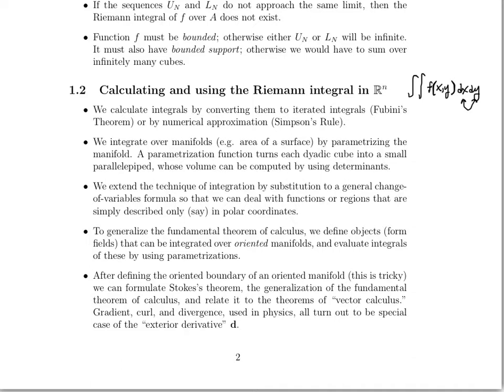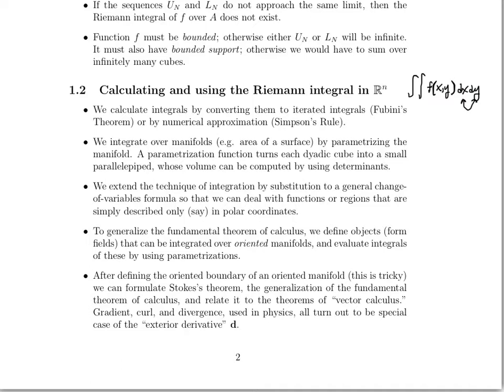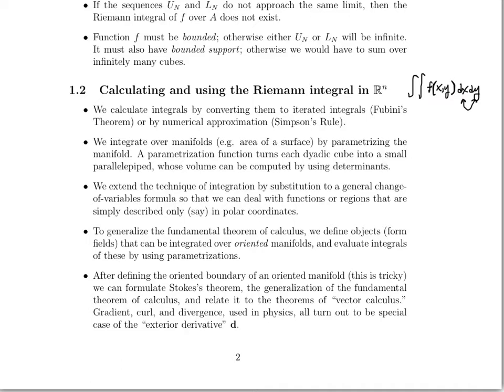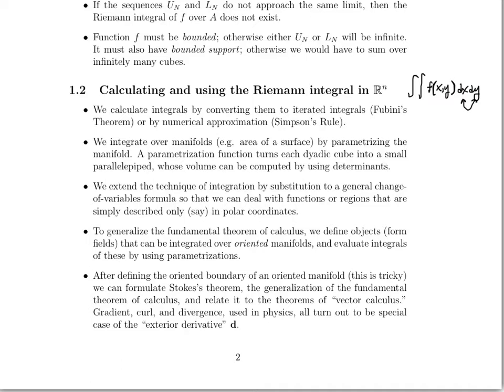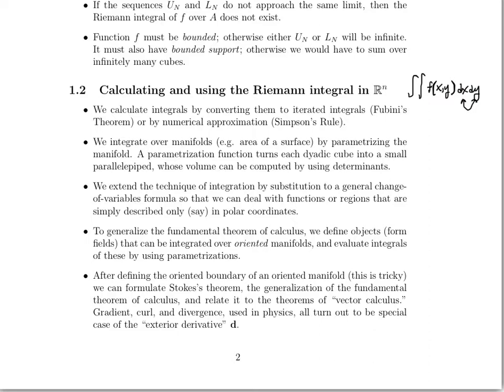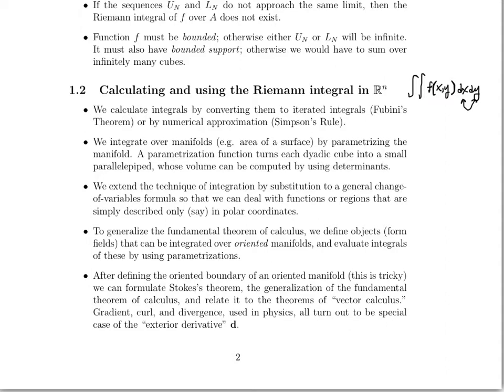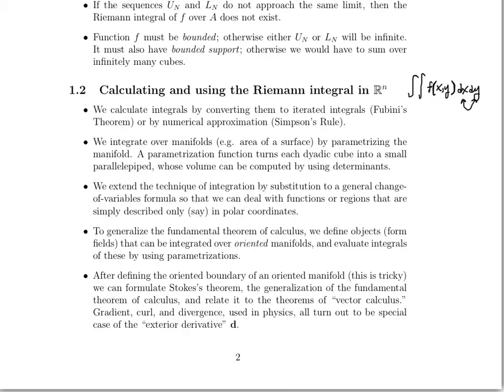Math 23b. Week 1, Video 2: Calculating & Using the Riemann Integral in R^n (14.2)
An overview of Math 23b/E-23b, and a general discussion of how we'll be calculating and using the Riemann Integral in n dimensions.